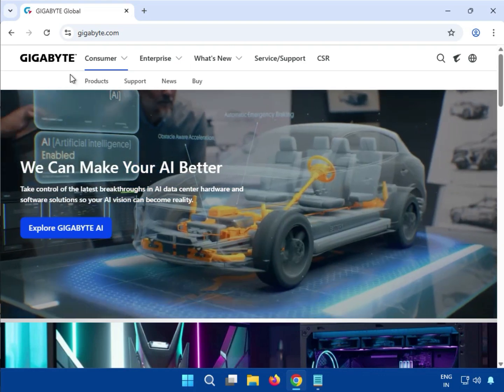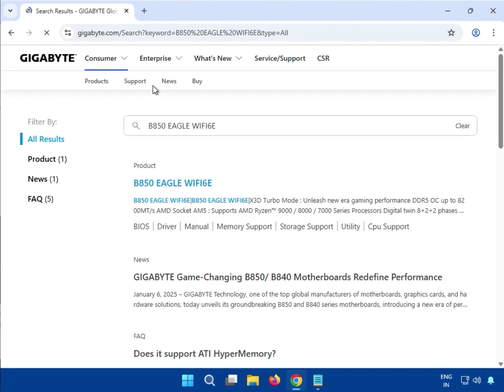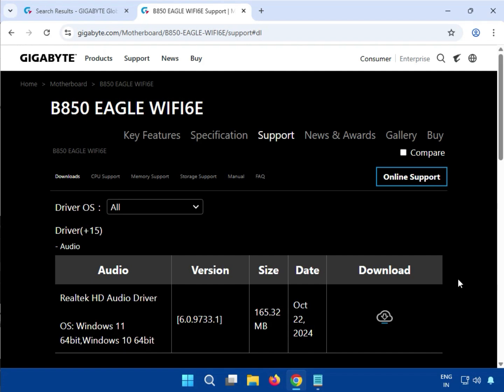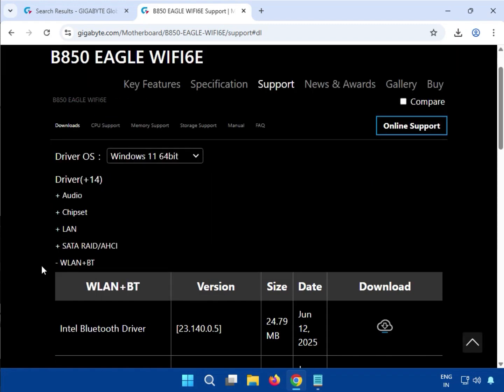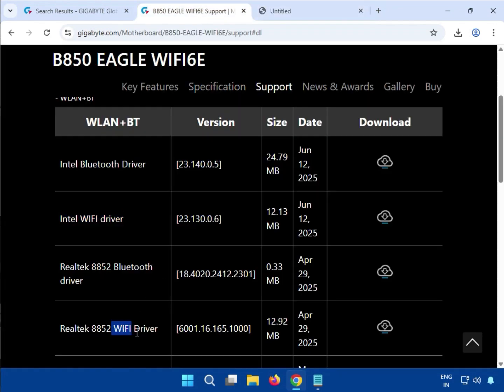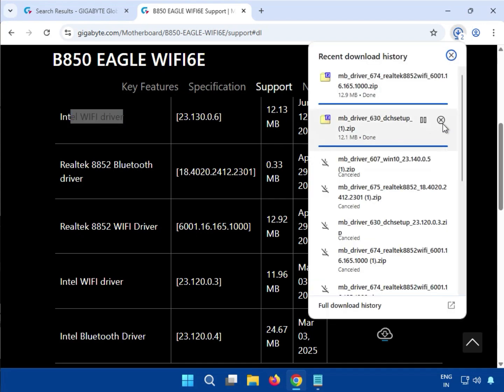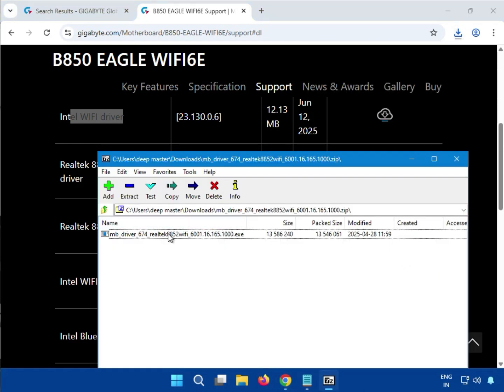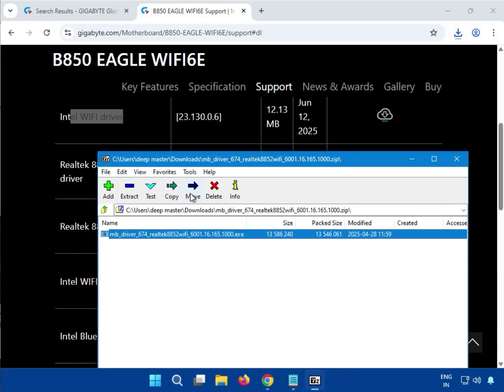Gigabyte B850 EAGLE WIFI6E – Wi-Fi Driver Installation Tutorial